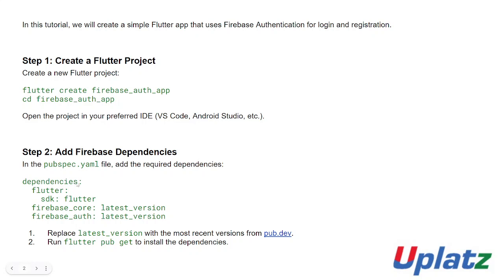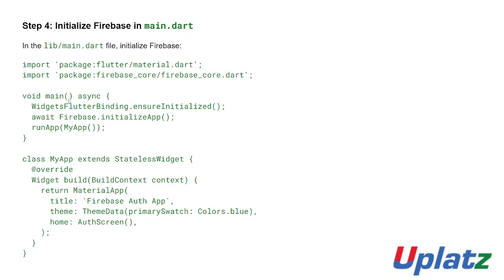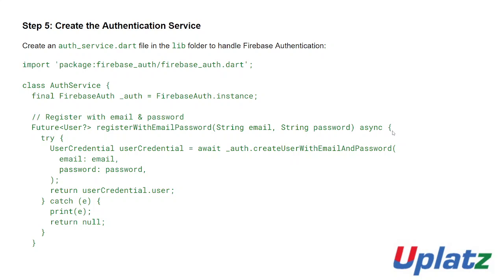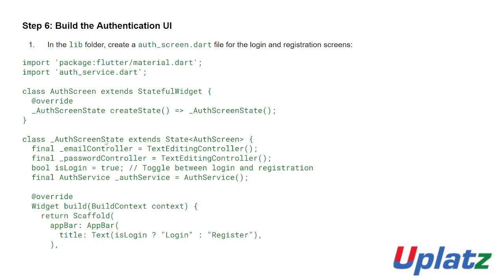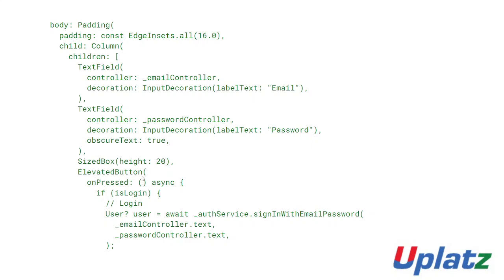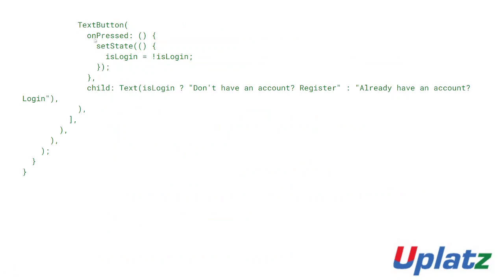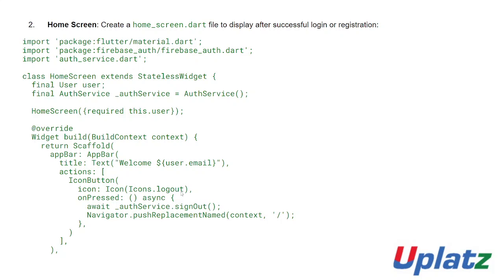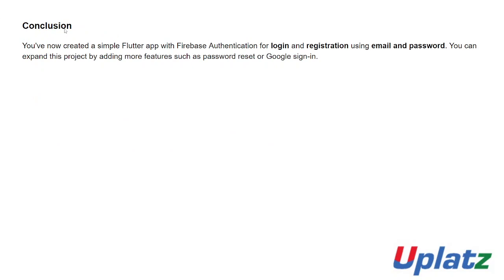Create Flutter App with Firebase Authentication | Flutter Tutorial | Become App Developer | Uplatz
| In this video, we'll explore the critical process of implementing Firebase Authentication in Flutter applications, the secure gateway that protects user data in mobile apps. These authentication systems verify user identities while providing seamless login experiences across platforms.

Firebase Authentication enables developers to integrate multiple sign-in methods including email/password, Google Sign-In, and phone authentication with minimal code. It handles the complex security protocols while developers focus on building great app experiences.

In this detailed tutorial on Firebase Authentication with Flutter, you'll learn how to configure these secure login systems across app categories like social networks, e-commerce platforms, banking apps, healthcare systems, and productivity tools. The implementation process includes Firebase project setup, FlutterFire configuration, authentication state management, error handling, and security rule definition. Essential technical skills include Dart programming, Flutter widget lifecycle knowledge, Firebase Console navigation, async/await patterns, and OAuth protocol understanding.

The integration journey typically begins with basic Flutter app development, progressing through state management solutions before adding Firebase services. Developers often enhance their authentication systems with additional Firebase products like Cloud Firestore for user data storage and Cloud Functions for extended authentication logic.

A well-implemented authentication system serves as the crucial bridge between user trust and app functionality, creating experiences that are both secure and user-friendly. This video provides complete insights into the implementation steps, common pitfalls to avoid, and professional best practices - whether you're building your first authenticated app or scaling an existing solution.